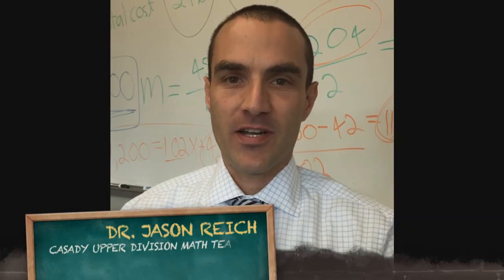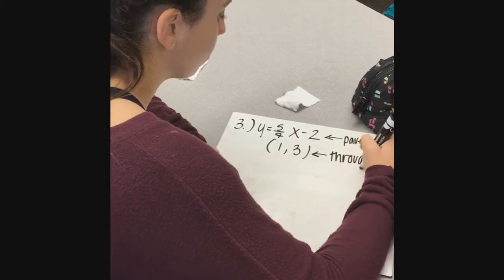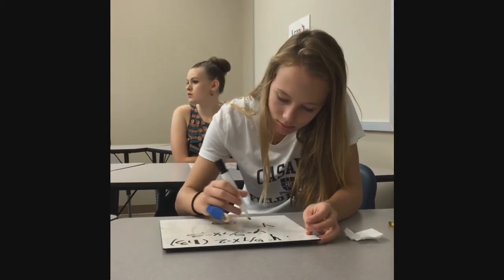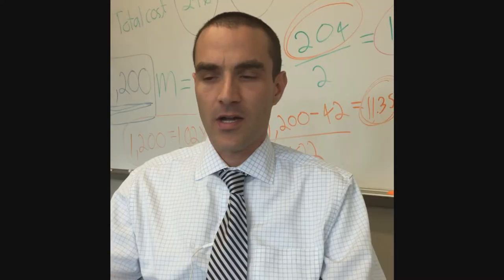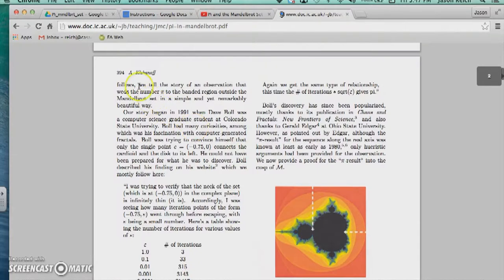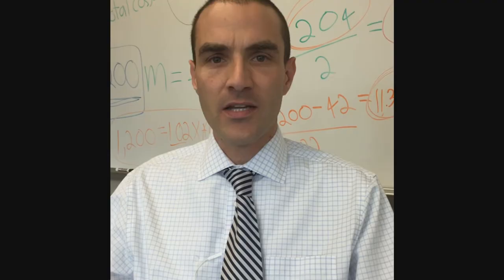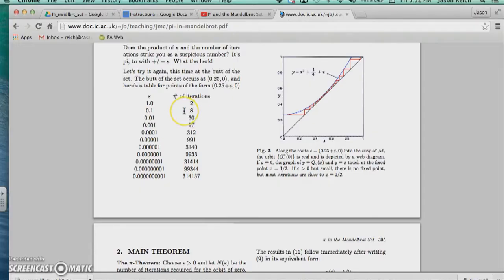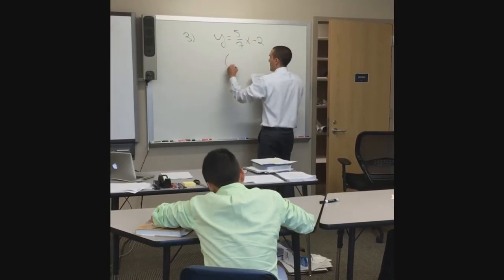Casady Faculty Studies Program: Dr. Jason Reich, Upper Division Math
Casady's Faculty Studies Program provides grants to faculty members so they can attend advanced studies and continuing education programs. It is an import part of how Casady attracts and maintains our outstanding faculty while showing them how much they are appreciated.